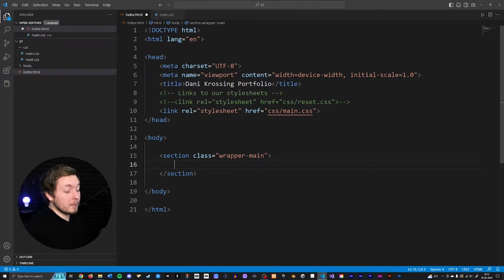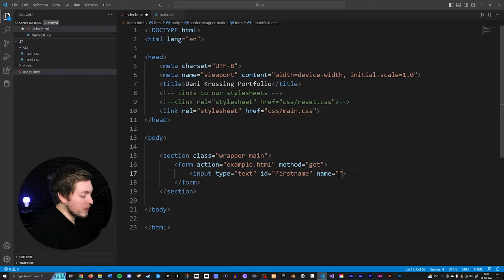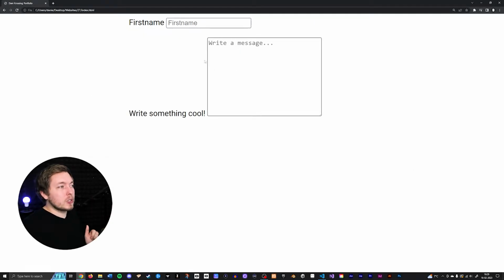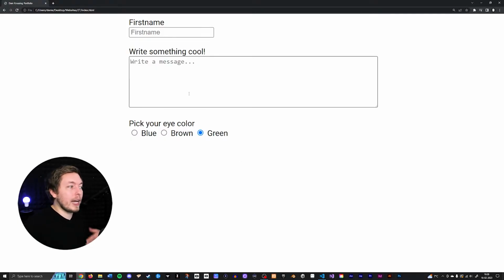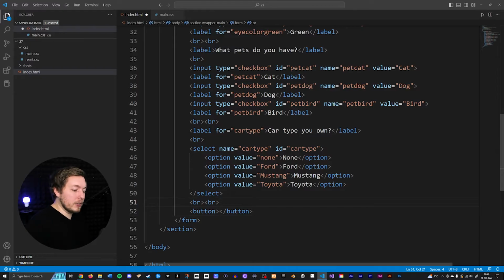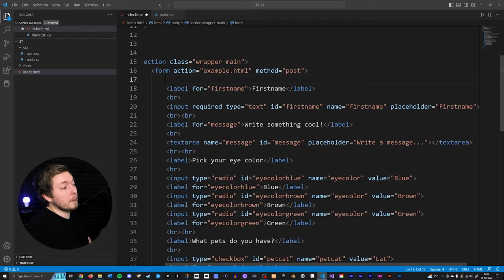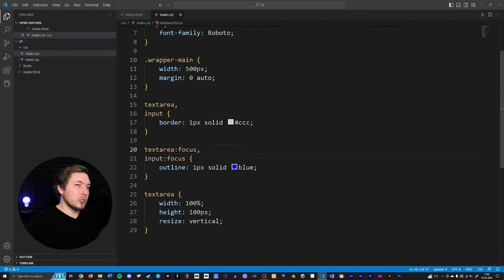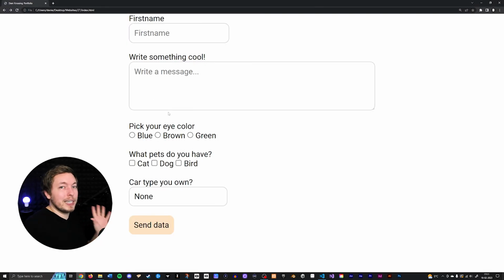28 | HOW TO CREATE & STYLE FORMS IN HTML | 2023 | Learn HTML and CSS Full Course for Beginners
In this HTML tutorial we will learn how to create forms in HTML, and how to style HTML forms. 🙂

➤ TIMESTAMPS

00:00:00 - What are forms used for?
00:01:13 - How to create a form and attributes
00:04:09 - How to create a text input
00:10:03 - How to create a textarea input
00:14:26 - How to create a radio input
00:18:05 - How to create a checkbox input
00:20:01 - How to create a dropdown
00:22:14 - How to create a submit button
00:23:41 - Showing what a GET and POST method does
00:25:08 - Using REQURED is not safe!
00:27:46 - How to create a password input
00:28:38 - How to create a email input
00:29:37 - How to style forms AND fix the reset stylesheet